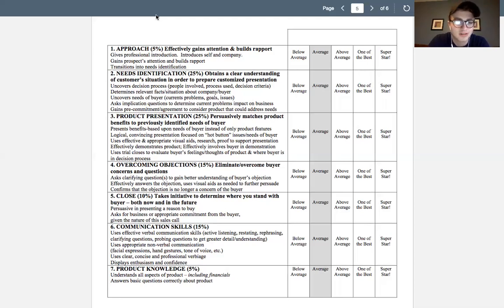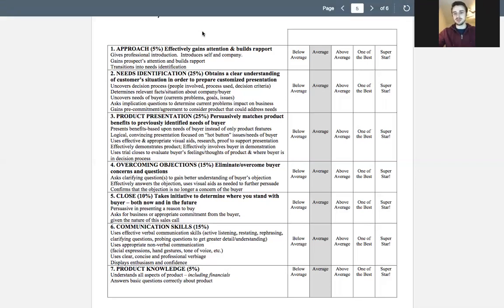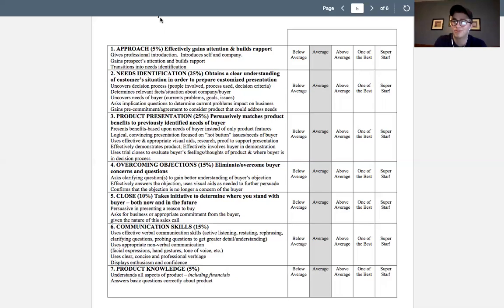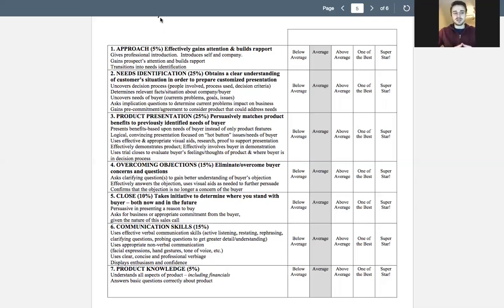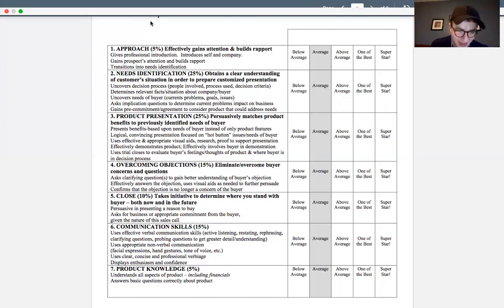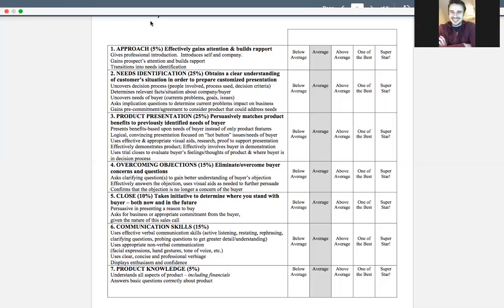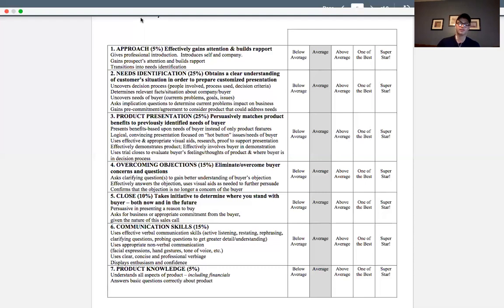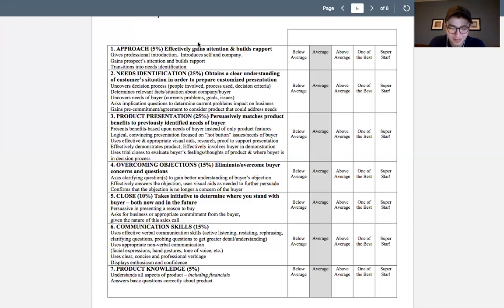WHAT THE Sales?! - EP 1 - MKT 3400 Sales Rubric Walkthrough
In this episode, Josh and Hayden will walkthrough the MKT 3400 Rubric for the Sales Roleplay. Join us every Monday at 1pm with your questions.
 ( Link sent through Canvas)